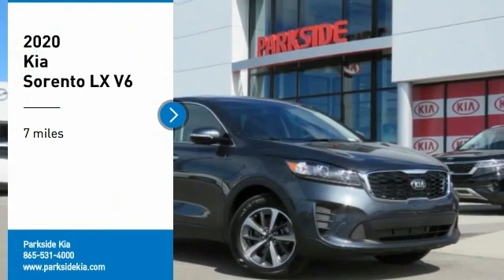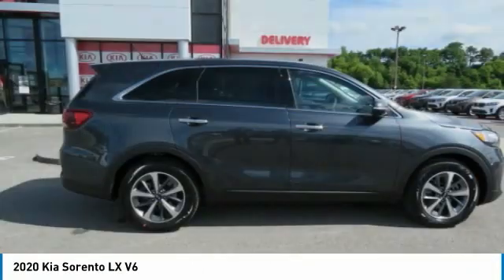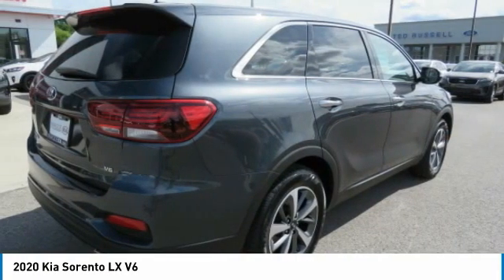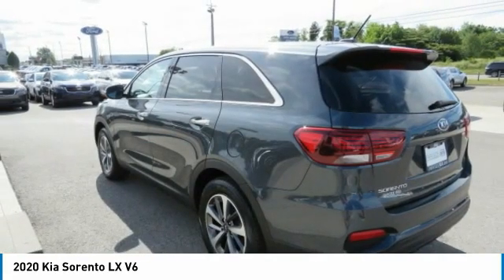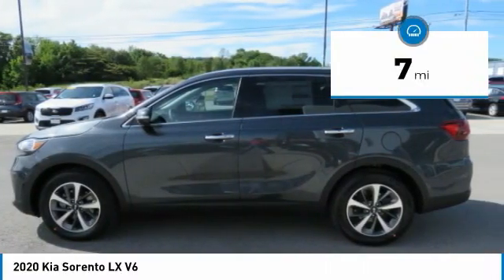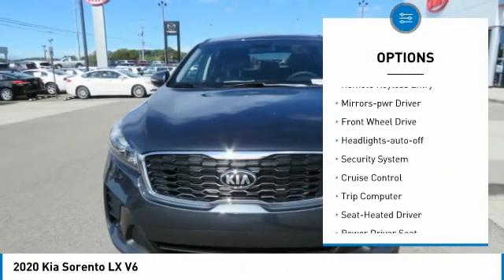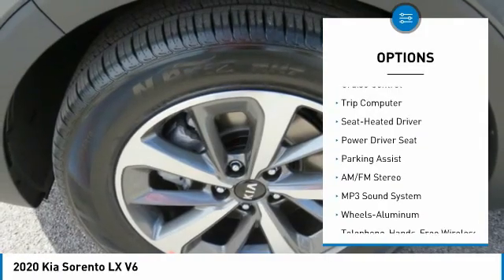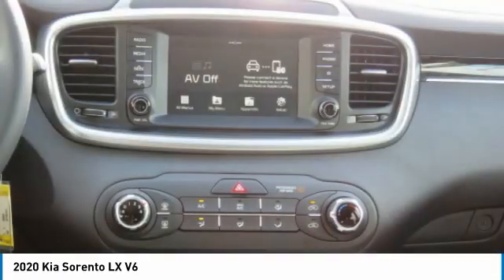2020 Kia Sorento Knoxville TN LG692581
2020 Kia Sorento LX V6

Parkside Kia
9929 Parkside Drive

Pick up this Gravity Grey 2020 Kia Sorento, available today at Parkside Kia. This could be the one you've been searching for.